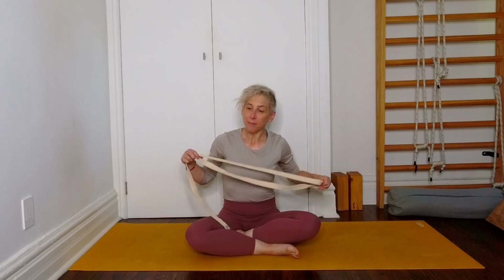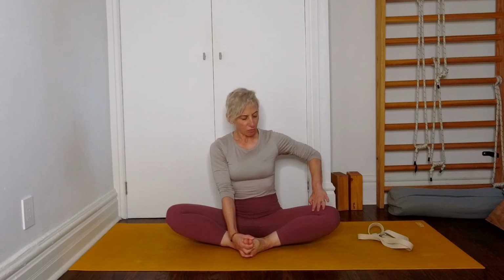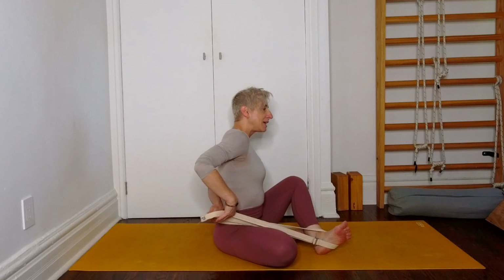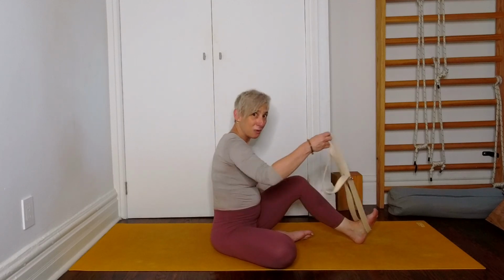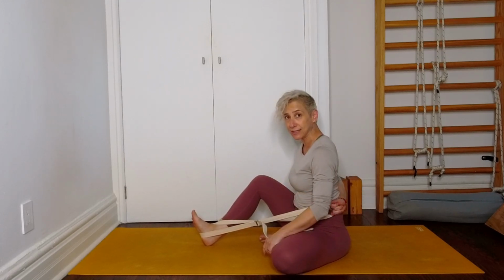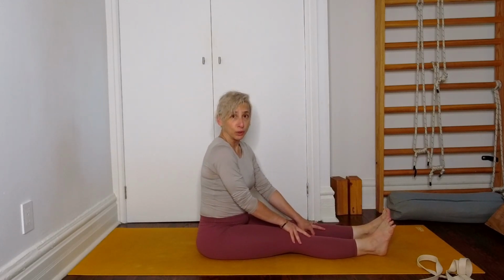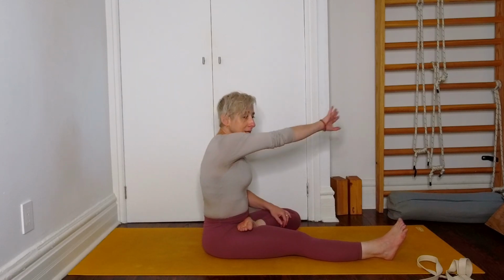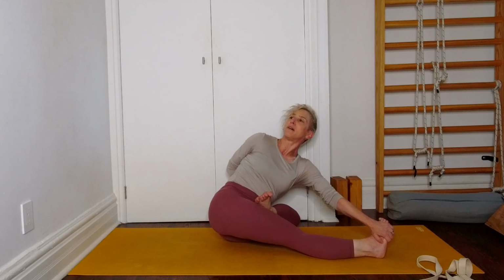Energize & Focus with these Iyengar Yoga Seated Twists!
This is a 10 minute Iyengar Yoga practice of seated poses, with a focus on twisting.

These twisting postures not only leave you feeling rejuvenated but also help increase spinal mobility, relieve stiffness, and cultivate mental clarity.

Go ahead, revitalize your body and refresh your mind with this short Iyengar Yoga practice!

Let me know how it goes in the comments. I’d love to hear about your experience! 💜🙏

xo, /stephanie.

Any of these sound familiar:

👉 "Finding time to practice is tough. Sometimes I simply don't have time for a 90 minute class."
👉 "My practice feels stale and uninspired. My progress has plateaued."
👉 "I get to the mat and I'm at a loss. I don't know what to practice."

My On-Demand Membership is designed to help you overcome these challenges!

In participating in this exercise program, you agree that you are doing so at your own risk. You should understand that when participating in any exercise program, there is the possibility of physical injury. Please be mindful and listen to your body. In voluntarily participating in these exercises, you assume all risk of injury to yourself, and agree to release and discharge Stephanie Tencer and Studio Po Yoga Corp. from any and all claims or causes of action, known or unknown, arising out of their negligence.